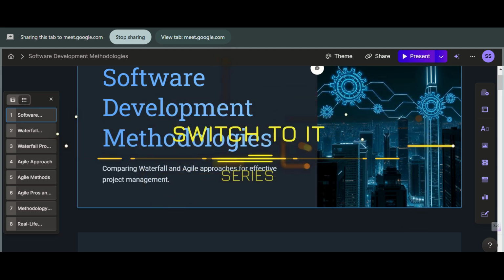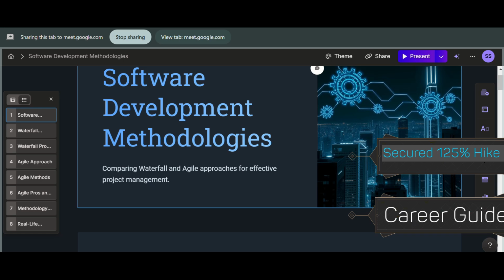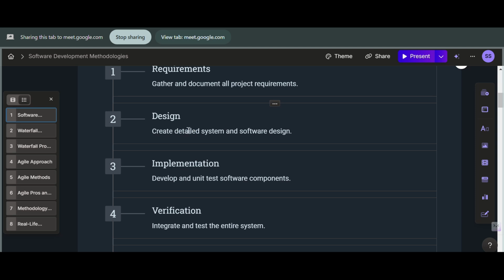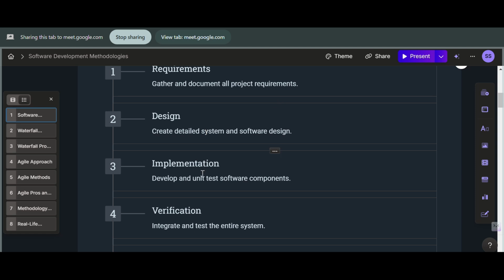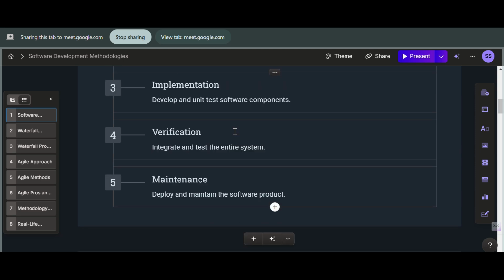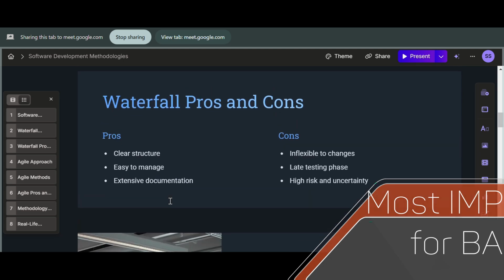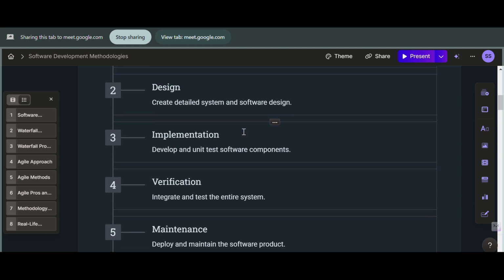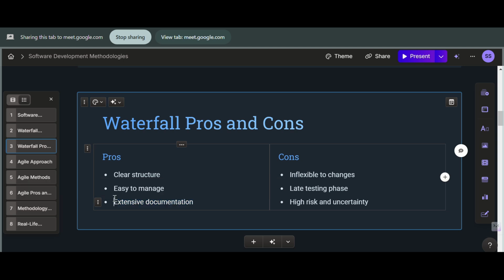Waterfall Model Explained| Real Project Example | Client Handling + Pros & Cons | PPT for Freshers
If you're new to IT or trying to understand how traditional software development works, this video gives you the most detailed explanation of the Waterfall Model that you won’t find anywhere else!

We don’t just explain theory — we show you:
✅ What the Waterfall Model is and where it fits in the software development lifecycle
✅ Each phase: Requirements, Design, Development, Testing, Deployment & Maintenance
✅ How to deal with clients under the Waterfall approach — from initial meetings to final delivery
✅ Real-life use cases of Waterfall projects (perfect for interviews)
✅ A PPT-style breakdown with note-taking tips — ideal for freshers, beginners & students
✅ Pros and cons clearly explained so you can compare it with Agile

👨‍💼 Whether you're an aspiring Business Analyst, Developer, QA, or PM, this is a must-watch to build your fundamentals!